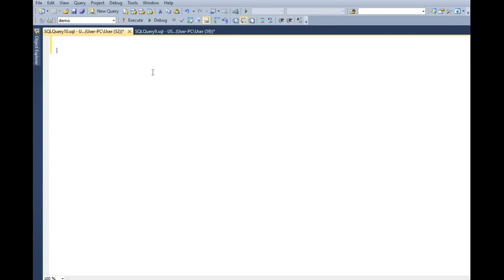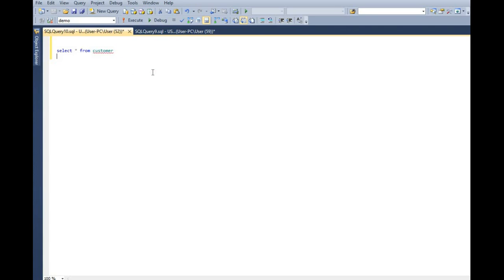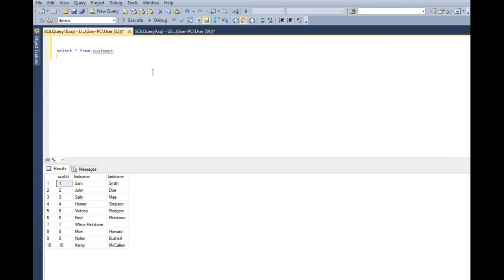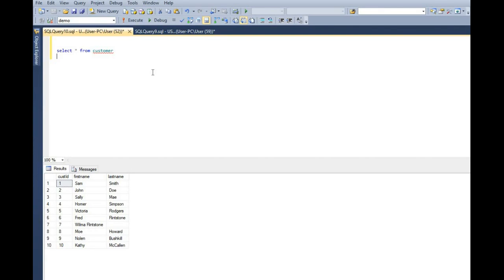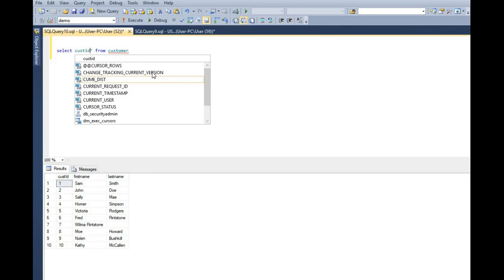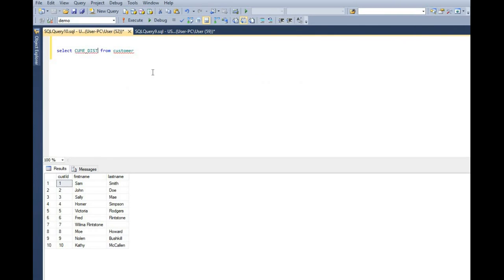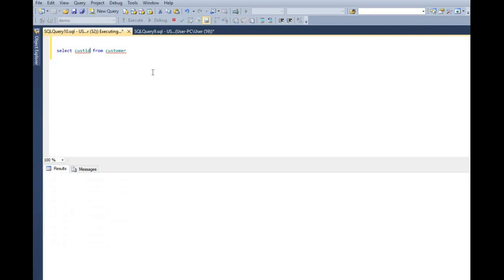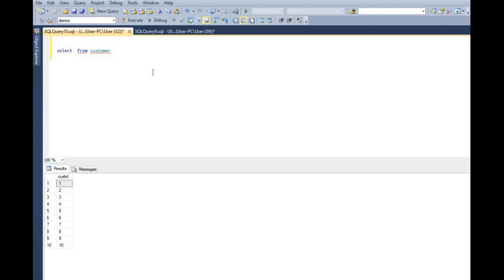How to: SQL Server SELECT Clause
This video will show you the basics of writing a SQL Server SELECT clause.

Thanks!